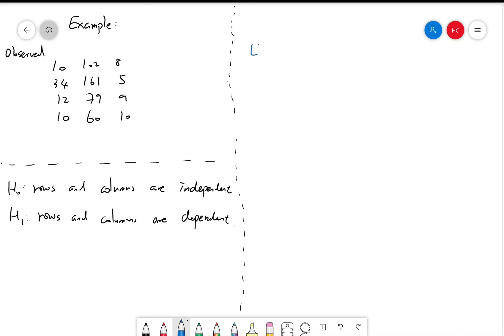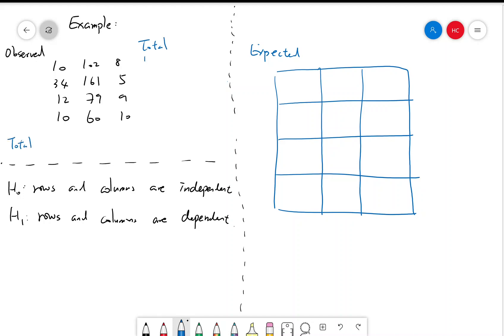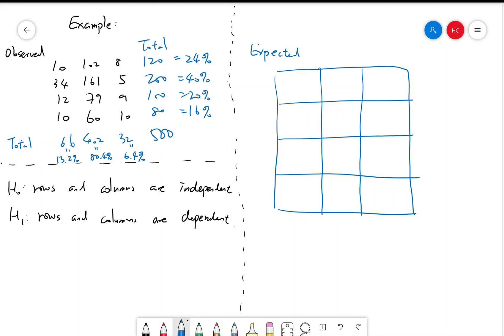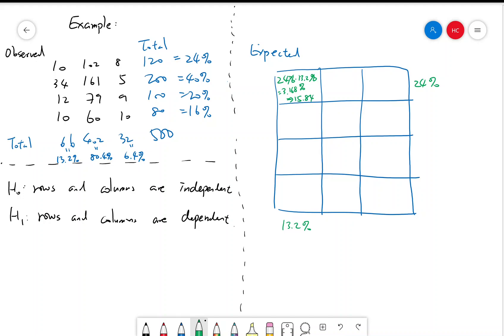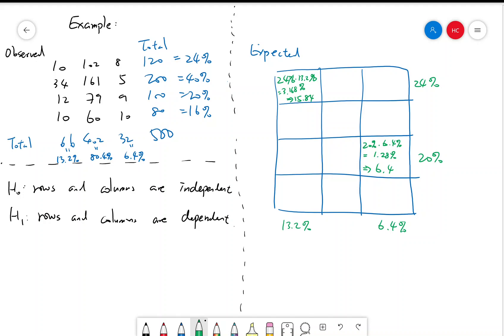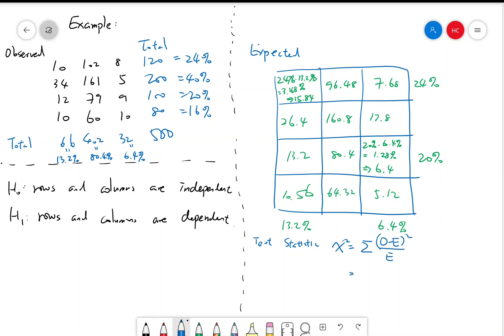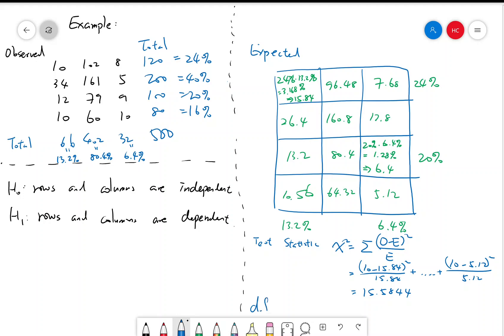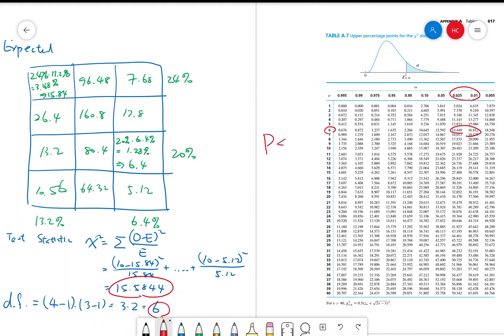Vanderbilt Math 2810 Section 6.10. Part 3